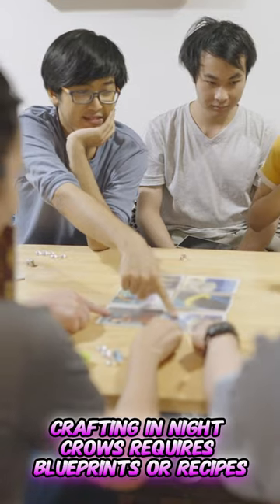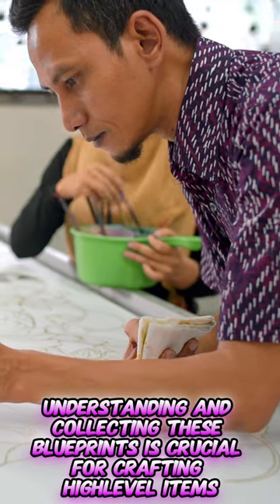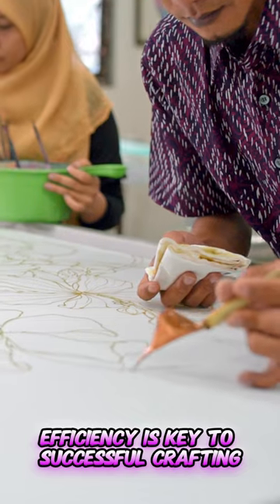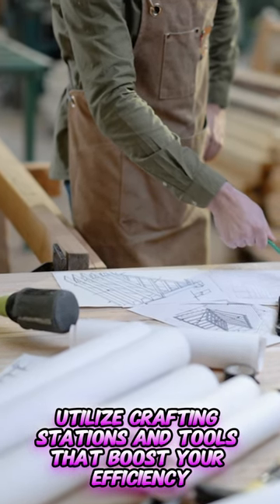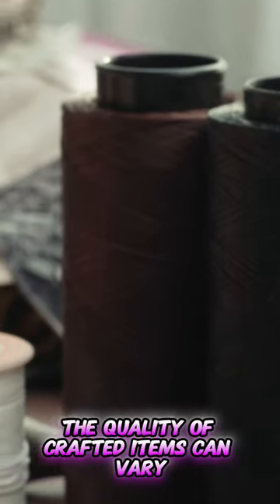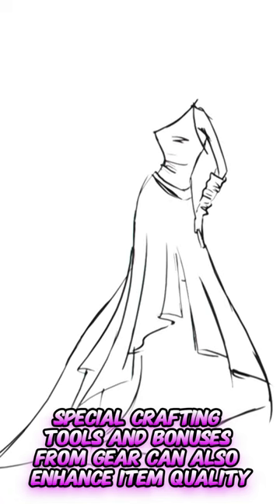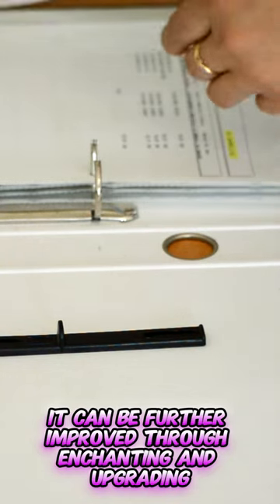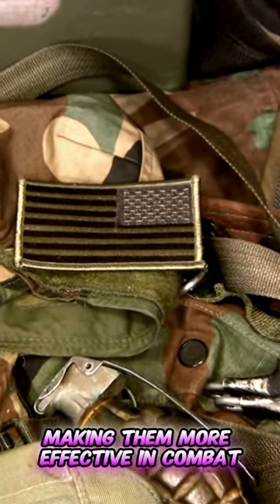Crafting Techniques Revealed: Night Crows Edition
🌟 Survival Game Shocker: Rust Unlimited Resources Until Cement Barricade! 🌟

Join us as we dive into a jaw-dropping Rust survival game twist where players enjoy unlimited resources... until they hit the cement barricade! This unexpected turn leads to dramatic gameplay changes and intense survival challenges.

But that’s not all! Discover the compelling story of a game designer who quit his job, poured all his savings into creating the ultimate survival game, only to face heartbreaking failure. We’ll also touch on the magical elements in Spellbreak, adding even more excitement to this video!

In this video:

Rust Gameplay: Unlimited resources until the cement barricade.
Game Designer’s Journey: From quitting his job to investing everything in his game.
Epic Fail: What led to the downfall and what we can learn from it.
Spellbreak Magic: How it fits into the mix with thrilling spells and strategies.
Why You Should Watch:

Intense Survival Action: See how unlimited resources change the game dynamics in Rust.
Emotional Story: Follow the rollercoaster journey of a passionate game designer.
Magic and Strategy: Enjoy the spellbinding elements of Spellbreak gameplay.
Share your thoughts and let us know what you think about this wild Rust twist and the game designer’s incredible journey.

Creative links
-- editing tool for etsy shop owners

Created with CapCut